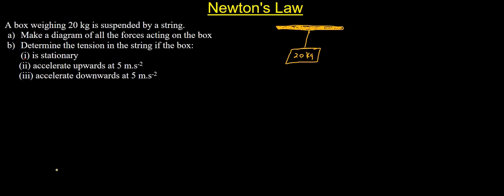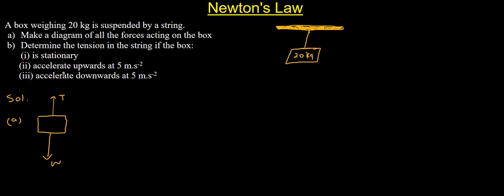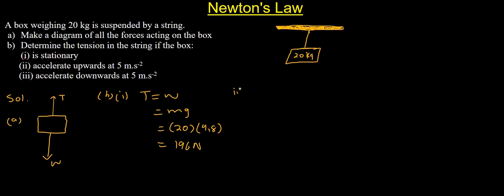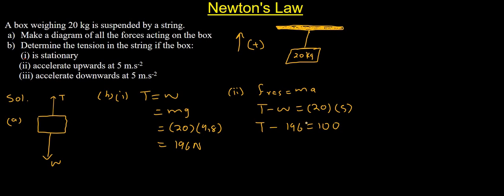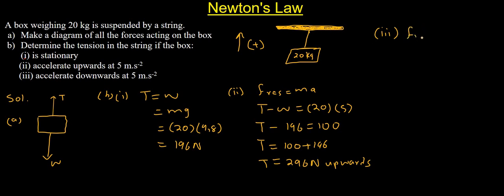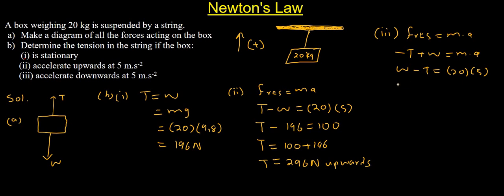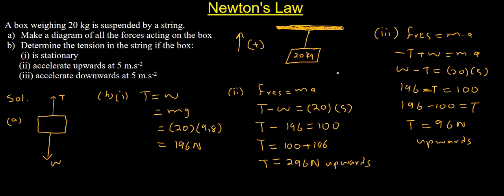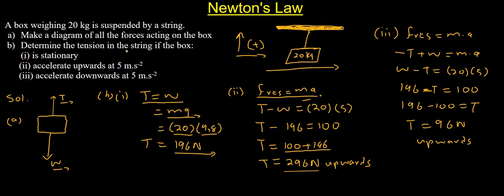Grade 11 Newtons law box suspended by a string